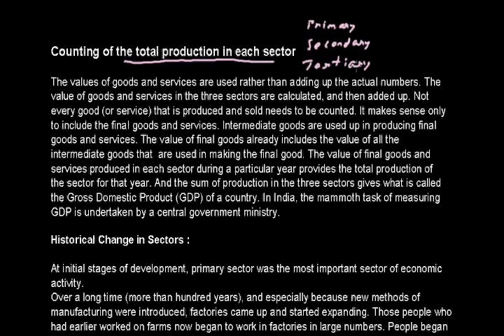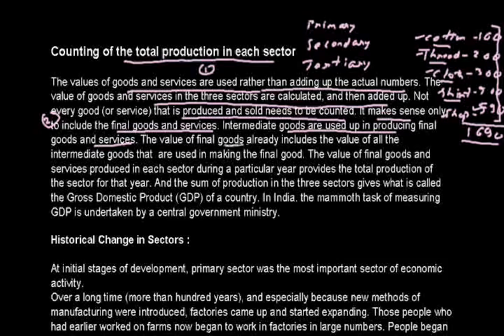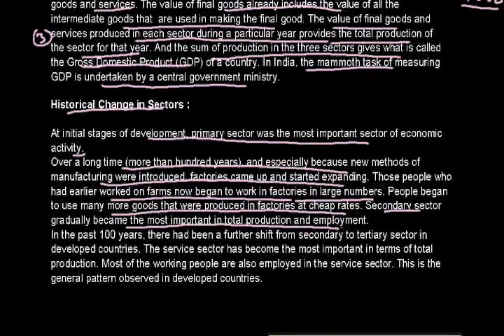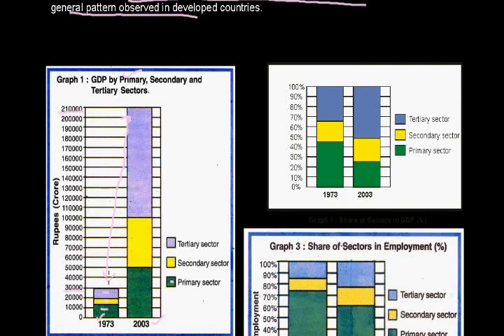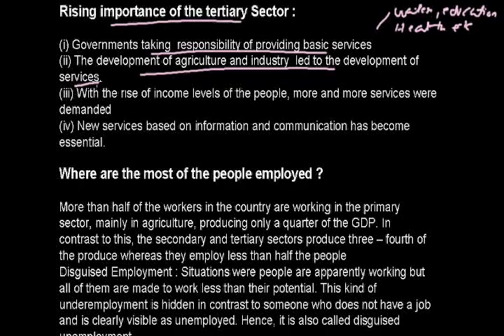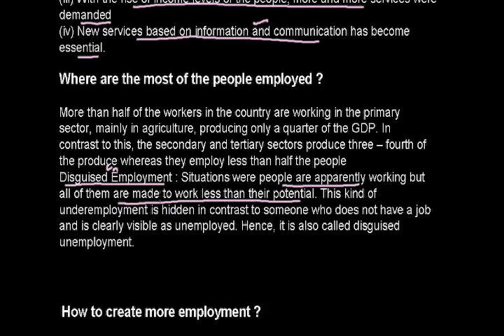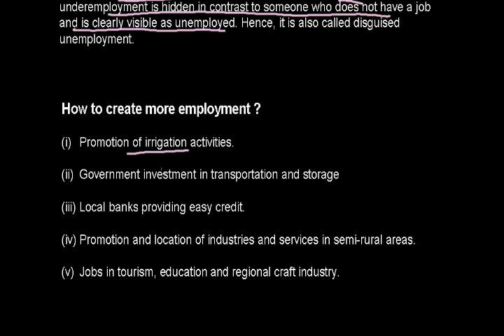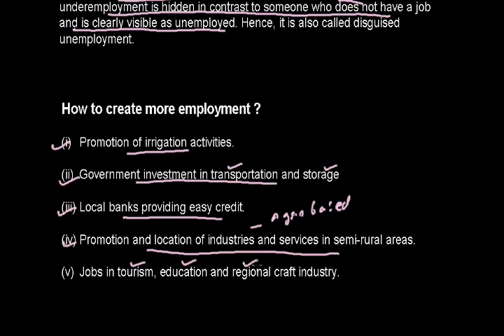Sectors of India for class 10~(2)